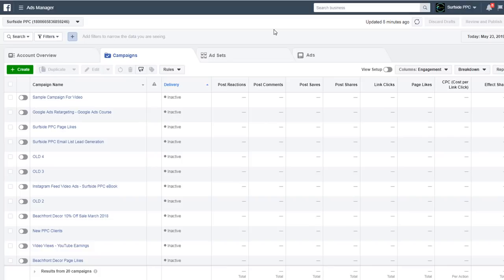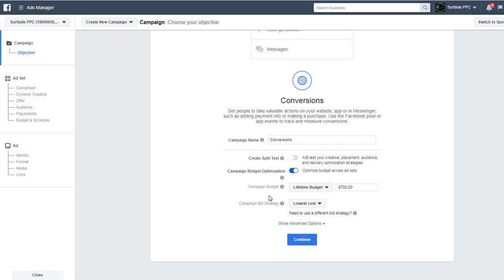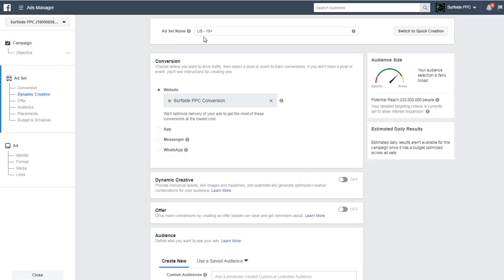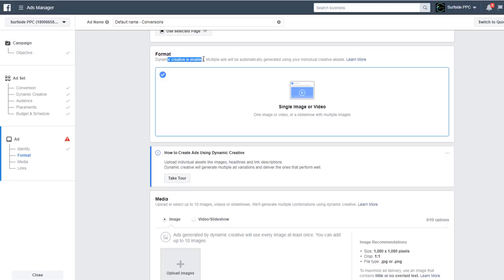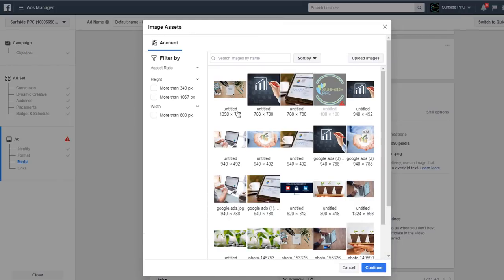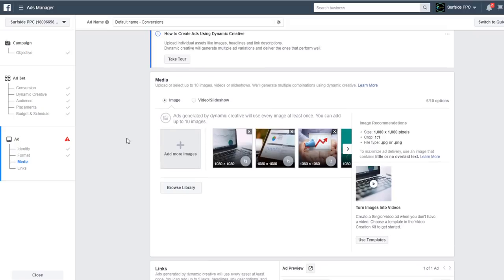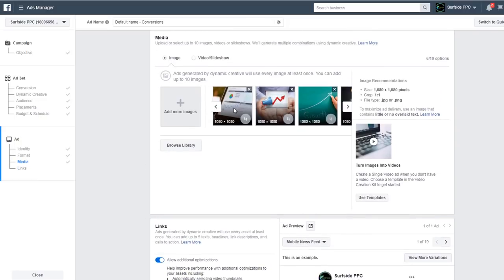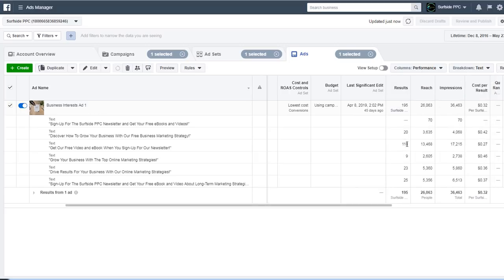Facebook Ads Dynamic Creative For Image Ads Tutorial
Check out our Facebook Ads Dynamic Creative for Image Ads tutorial. We cover dynamic creative Facebook Ads and dynamic creative optimization and reporting, so you can learn everything you need to know about creating these types of ads for your Facebook Ads campaigns. I highly recommend using them because you can create hundreds of ad combinations at once by uploading anywhere from 10 images, 10 videos, or 10 slideshows to reach people with the right messaging that will resonate.

Honestly, no one knows how ads will perform until you upload them and test them. That's why using features like Facebook Ads Dynamic Creative Ads for optimization of your campaign is so popular.

Dynamic creative will help you as advertiser to deliver the top-performing combination of your ads. You can create creative and unique assets on Facebook to reach the right audiences. Dynamic creative takes your images, videos, titles, descriptions, and generates hundreds of ad combinations based on the components that you upload to Facebook Ads. Dynamic creative ads can be applied to Conversion, Traffic, Video Views, Reach, Brand Awareness, and App Install campaigns.

Dynamic creative accepts up to 10 images/videos, and 5 of each text asset (body text, title, description, CTA)

Dynamic creative makes it easy to:

- Auto generate multiple Facebook ads with Dynamic Creative.

- Find high-performing combinations of creative components for your campaign and drive performance.

- Launch ads with multiple combinations of creative assets quickly.

- Deliver the best creative for each campaign audience and ad placement.